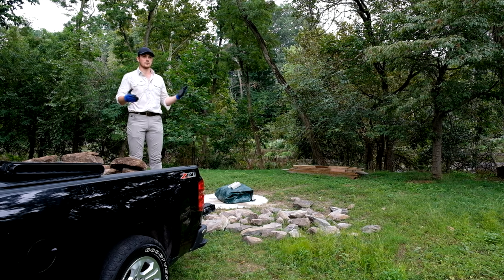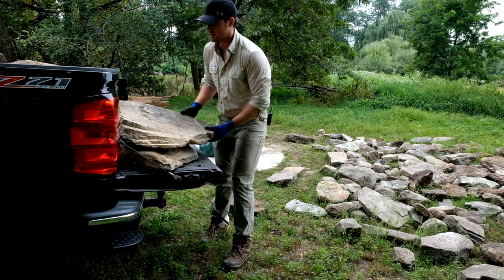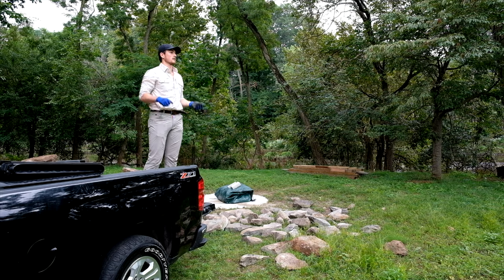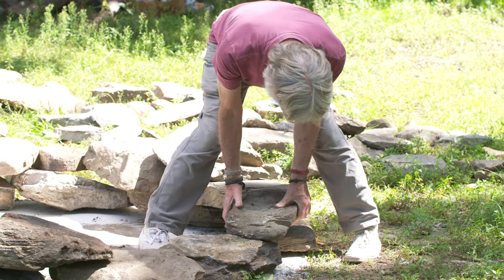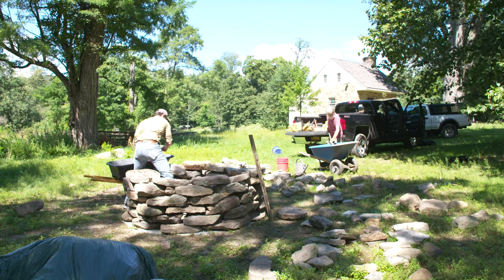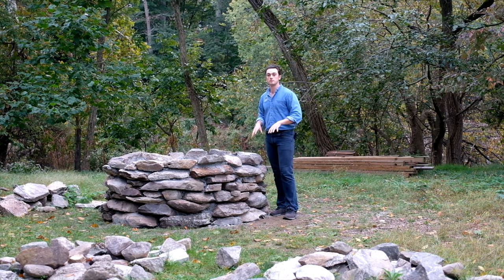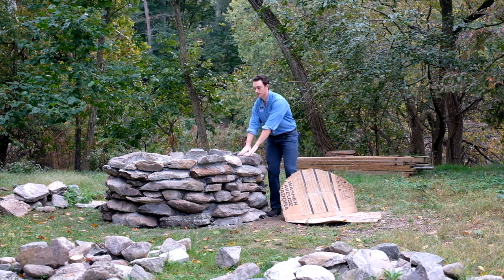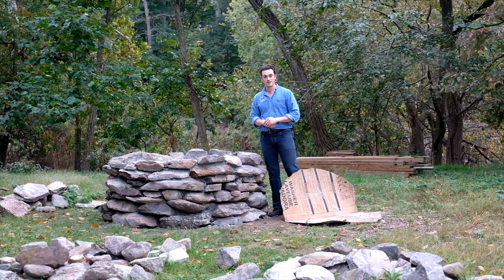Wood Fired Bread Oven Pedestal Build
This video provides information about how to create and insulate a stone pedestal for a wood fired bread oven.